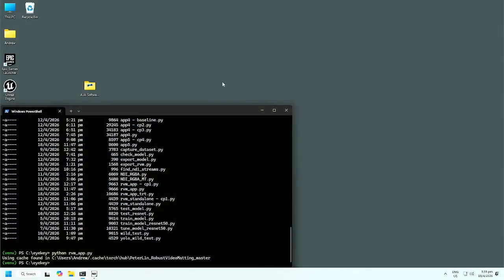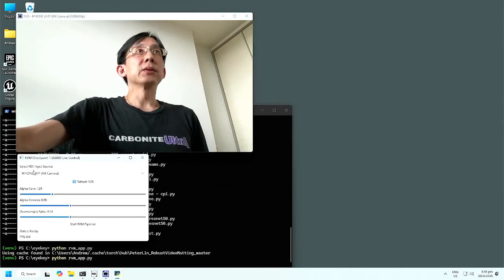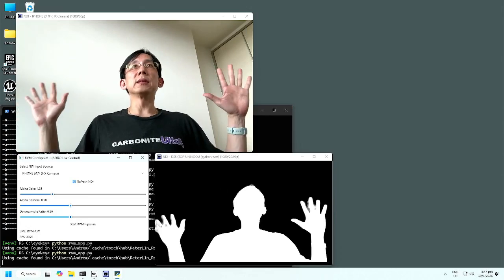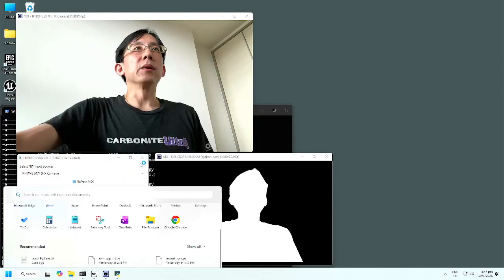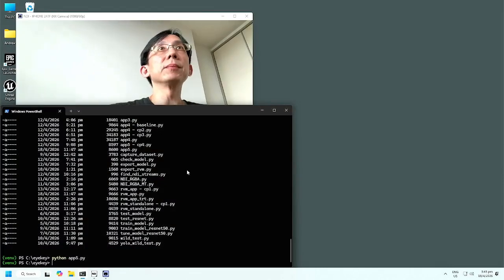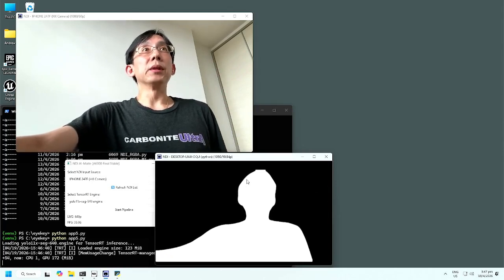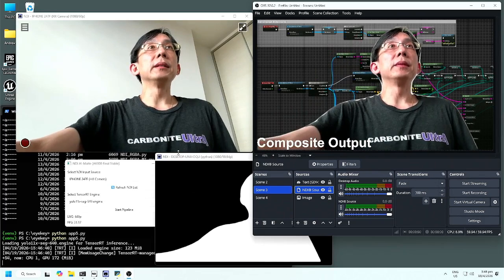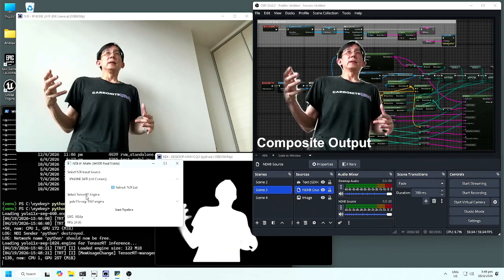Real-Time Temporal Matting for Virtual Production: An Iterative Deep Learning Approach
This research investigates the optimization of deep-learning-based semantic foreground extraction for high-fidelity virtual production environments. While traditional chroma-keying remains a benchmark, its dependency on controlled lighting and physical infrastructure necessitates the development of robust, infrastructure-agnostic alternatives. This study evaluates an iterative architectural progression, moving from foundational Convolutional Neural Networks (CNN) and ResNet50 classification models to real-time YOLO11-seg binary segmentation.

Experimental results indicate that while YOLO-based architectures offer high inference speeds, they frequently fail to maintain temporal coherence and edge fidelity in professional broadcast contexts. To mitigate these artifacts, this study implements the Robust Video Matting (RVM) framework utilizing a MobileNetV3 backbone and Recurrent Neural Network (RNN) states to leverage inter-frame temporal dependencies.

A significant technical contribution of this work is the resolution of scale-invariance failures—termed the "perspective trap"—through a custom Alpha-Refinement algorithm and dynamic resolution scaling. By migrating the pipeline to a Windows Native environment to bypass virtualized networking constraints in WSL2, the proposed system achieves stable 1080p/30 FPS matting with an optimized 1.25x alpha gain on an NVIDIA RTX A6000. This research demonstrates that temporal recurrent models provide a superior balance of sub-pixel accuracy and stability for live media workflows, establishing a benchmark for future 60 FPS optimizations via TensorRT.